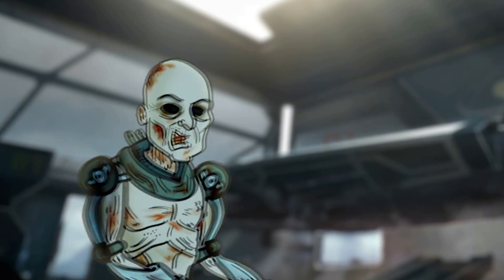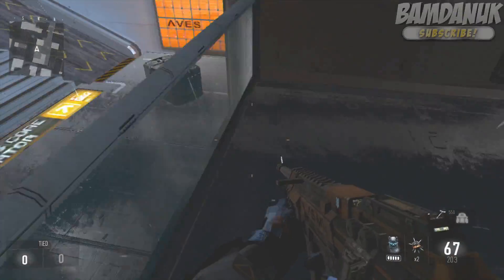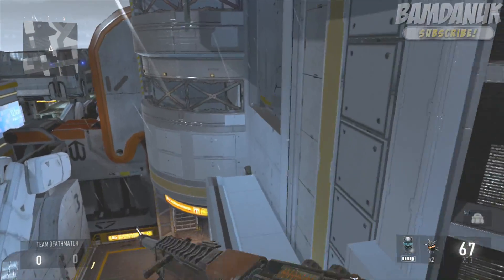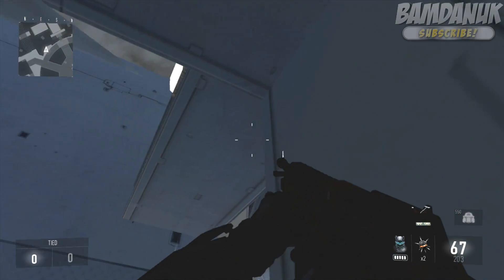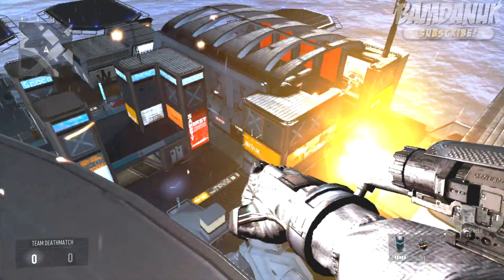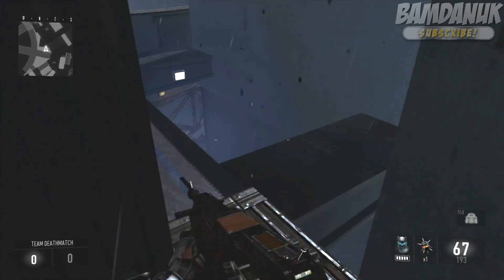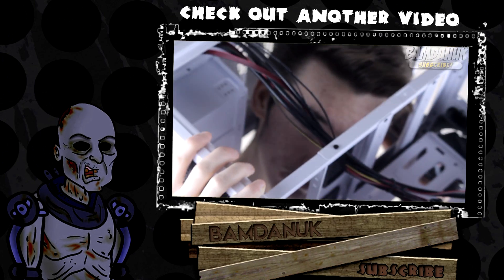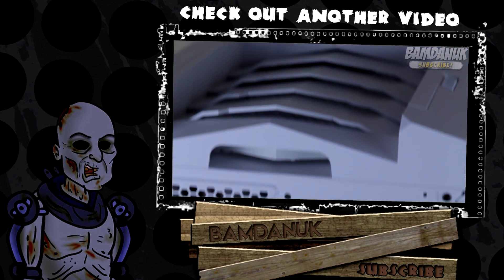Call of Duty: Advanced Warfare – EASY Out of the Map Ascend Glitch AFTER PATCH [AW Glitches]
How to get on top of the roof / out of the map on Ascend, This glitch tutorial is for Call of Duty: Advanced warfare. Xbox 360 & PS3.
This video shows:
How to get out of the map Ascend (AW GLITHCES)
Out of the map glitch Ascend
On top of the map glitch Ascend Advanced warfare

Skype: BamDanUK